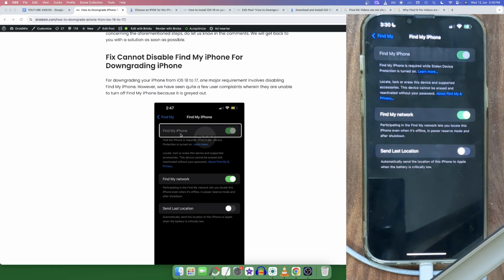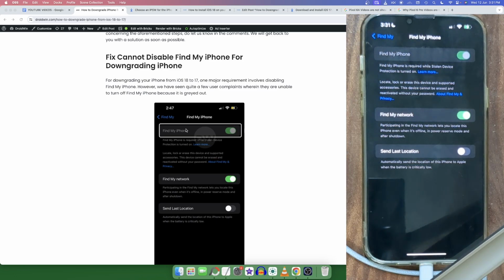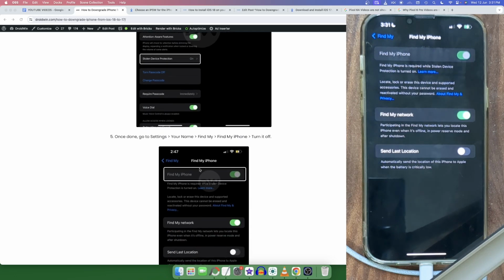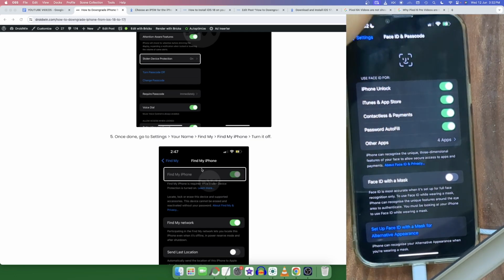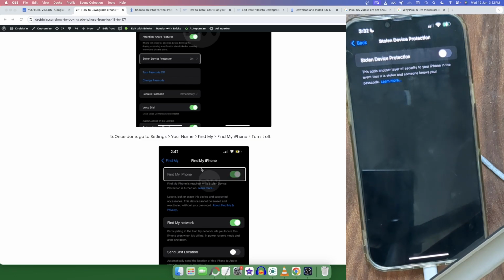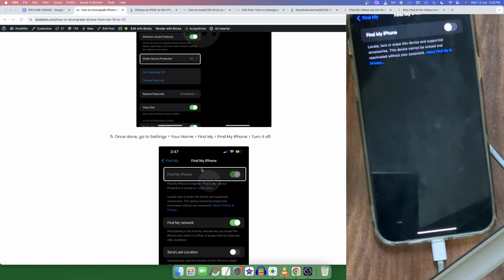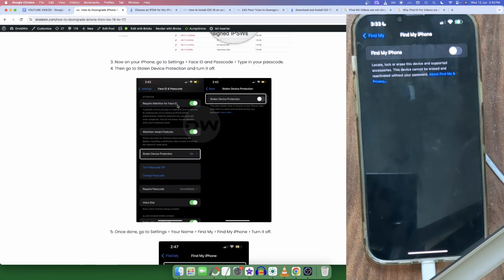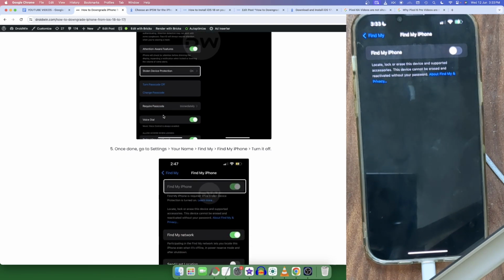Fix Cannot Turn Off Find My iPhone [Greyed Out]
In this video, we will show you the steps to fix the issue of being unable to turn off Find My iPhone because it is greyed out.